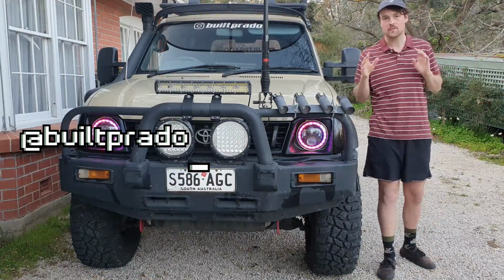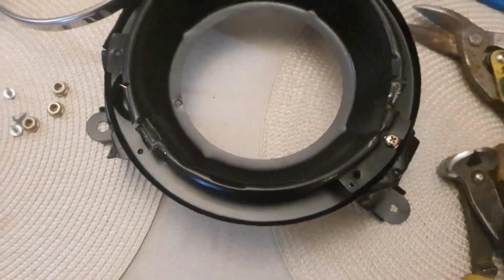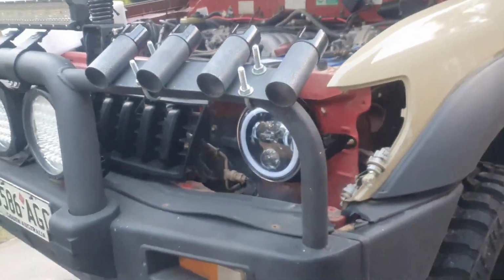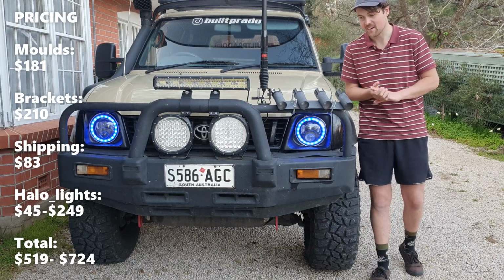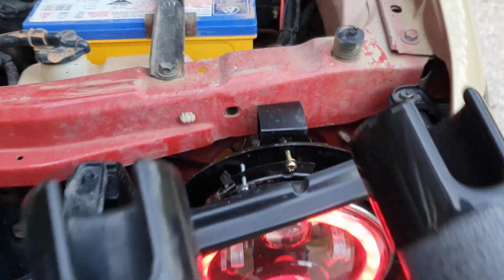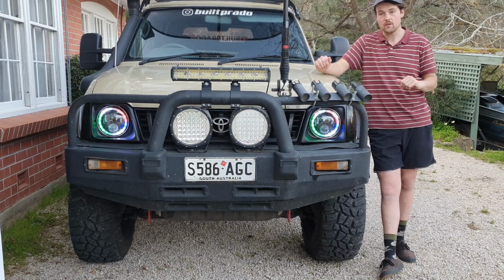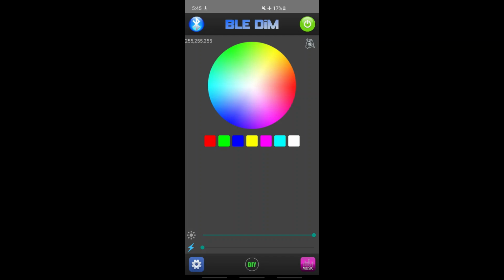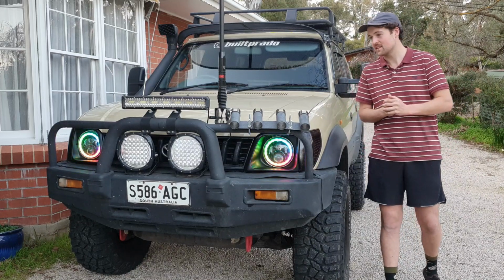Halo Lights RGB how to install in Prado 90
Halo Lights install! This is a guide on how to do it yourself!!🤙🏼

Brackets & Molds website!

7Inch Halo lights ebay!
The ones I got:

Another option:

0:00 Intro
0:19 Trying to use original headlamps
1:38 How to mount 7" Light into bracket
3:20 Basic wiring
3:56 Modifying bracket to suit 7"Light
4:15 Mount brackets onto car
4:34 Mounting fiberglass Mold over top
4:46 Painting indicators
5:22 Wiring to parkers
5:59 Pricing $
7:44 What colours the 7" Lights do
8:54 How it all sits now
10:07 Indicators
10:31 Showing all light variants
10:45 Connecting music
11:20 How the APP works
14:20 Why I wired into parkers
15:20 Outro

Cheers Legends!